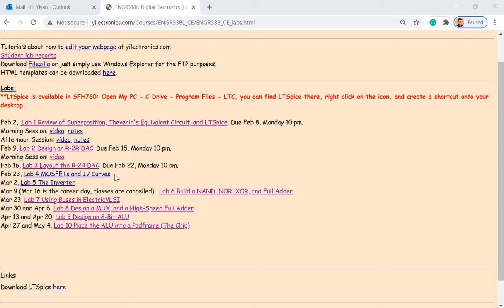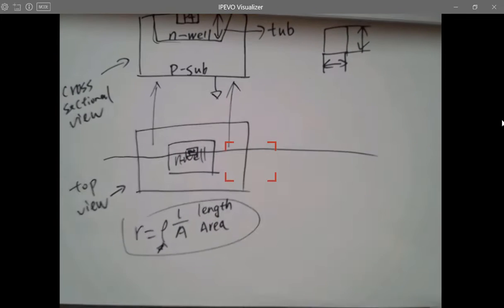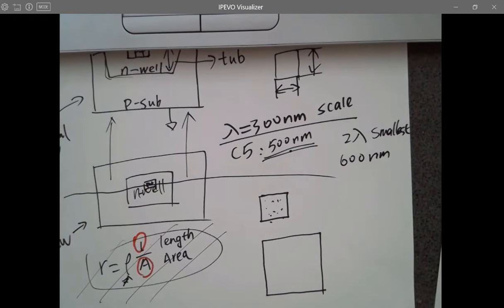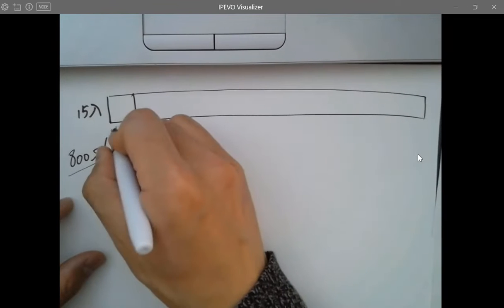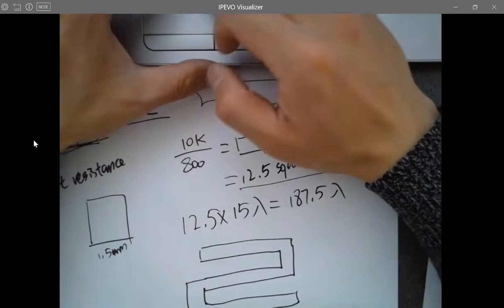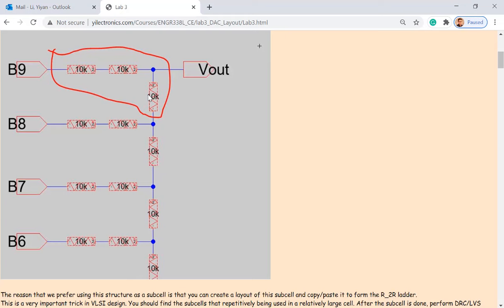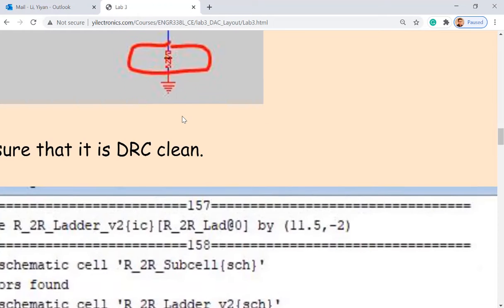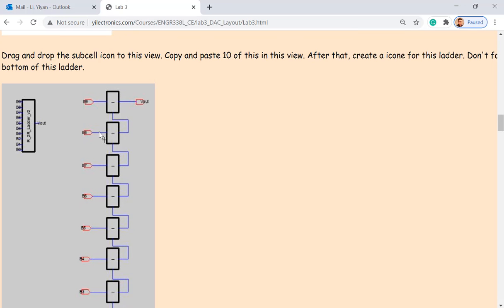ENGR338 Digital Electronics - Lab 3 R-2R DAC Layout